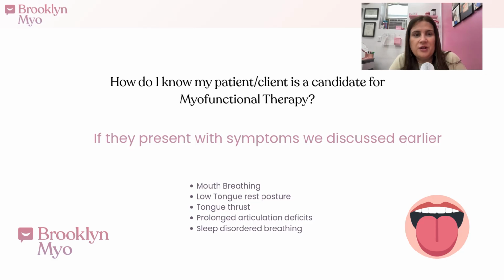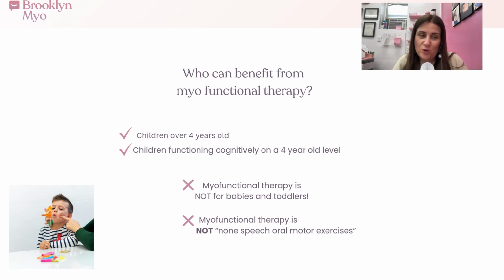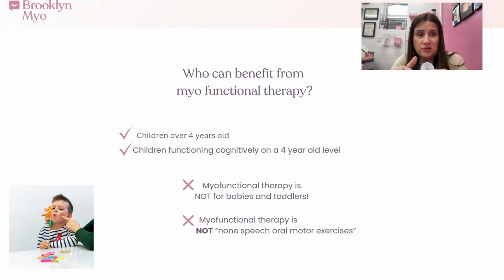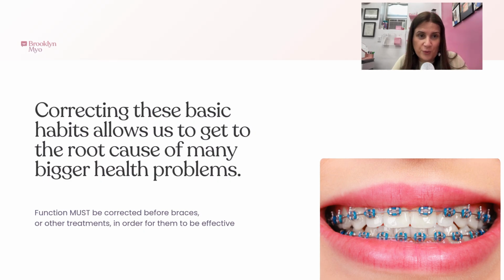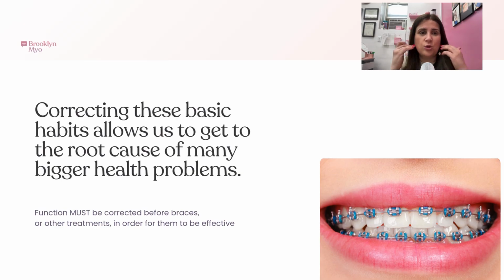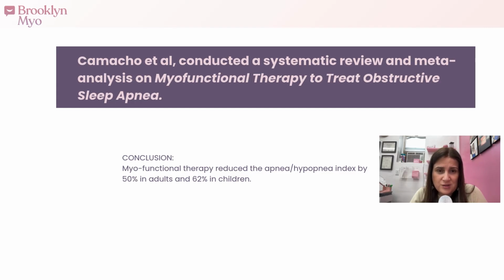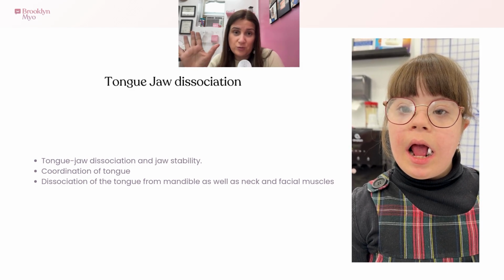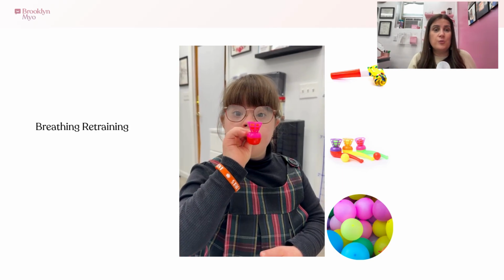The five secrets to treating myofunctional disorders with confidence- Part 3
This is part 3 of this training. This lesson focuses on explaining myofunctional therapy. What the goals are and how to achieve those goals